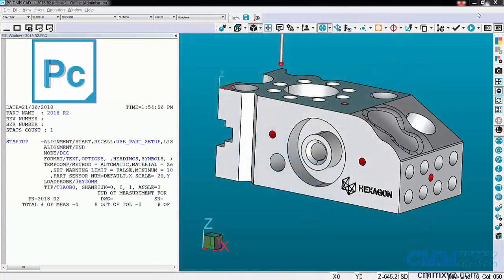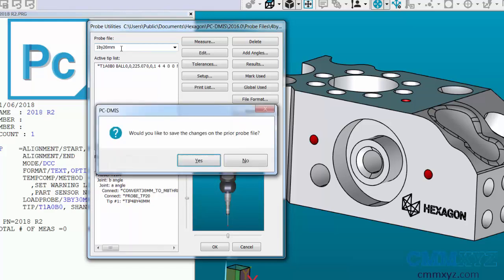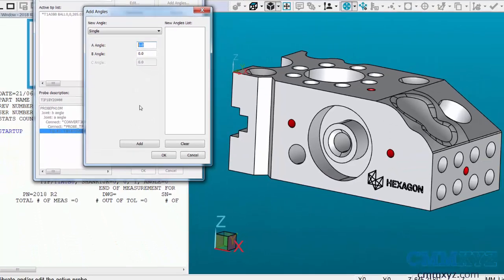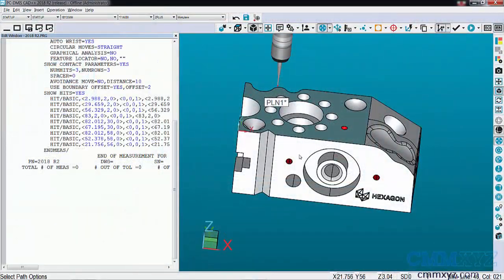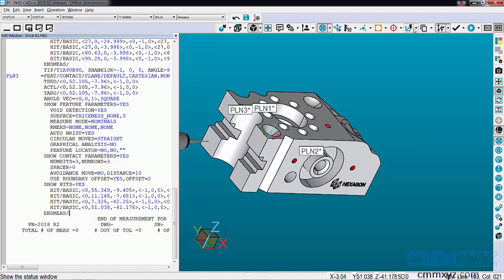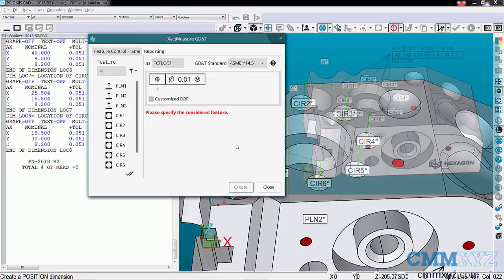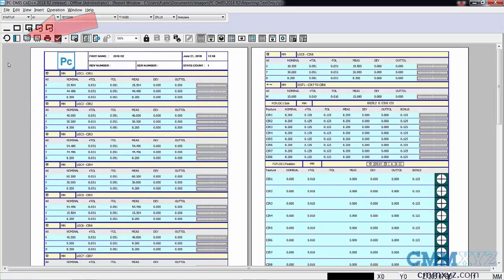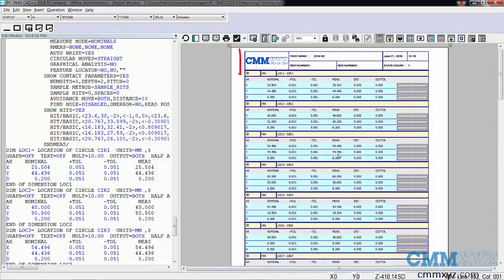What's new in PC-DMIS 2018 R2 | PC-DMIS Tech Tips - CMMXYZ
This Tech Tip Video from CMMXYZ gives a sneak peek at the  release of PC-DMIS 2018 R2. Some of the highlights include a "favourites" list of common probe items as well as a totally redesigned XactMeasure GD&T dialog box.

Hey there. So in this video I'm going to give you a sneak peek at the upcoming release of PC-DMIS 2018 R2. So at this point, it is still in the preview stage, still in the development stage, but it should be released shortly. So I've narrowed it down to just about four features that I really like and I'll just give you a quick demo of that, starting with probe utilities. A lot of changes here, a lot of nice new enhancements I wanted to show you. So I just have a shortcut icon on my toolbar, I'll just open up Probe Utilities. So I'll build a new probe and I'll just go through some of the new enhancements. So let's see, I wanted a 4 by 40 mm probe, so I just first name it, hit Enter. And here we go.

So, Empty Connection #1 in this probe, I need to get my converter from the list, CONVERT30MM_TO_M8THRD. So I'll just build the probe, start to finish, then I'll show you some of the new enhancements.

So, the first thing I wanted to show you is what's called the favorites option. So you can see it there, it's a little star, put my mouse over it. So what that means is any of these items, if I use them commonly, which we will be using, a TP20, you'll always use most likely if you have this set up, the converter as well. So what we can do is select the item that we'll use repeatedly, right click and select Favorite. And you can see the asterisk beside it in the build, in the probe description, I should say. Again, do the same thing for the converter, right click, select Favorite. And even the tip, we can do as well, if this is a common tip we wanna use in another build. So the way it works is when we build another probe, we can just quickly access these three items from the list instead of trying to go and sort through the many items in the library of available tools.

Okay. So I'll build another probe and I'll show you how the Favorites button works. So let's say we're gonna do a...say a 1 by 20. So I'll save the changes for the previous one, that's okay. Okay. So now, I need that converter again. So what I'll do is instead of looking in the list which is huge, I'll just hit the star or the Favorites button, and now the drop-down will only show one. So it's a quick way to get that. I really like this change. So I keep the Favorites button pressed, and because I need my TP20, guess what? It's the only item there in the favorites list that will fit in that converter. So now I need a 1 by 20. It's not in my favorites, I can do that later, so I'll need to actually look that one up. Not a big deal. So there it is there. So that's it. That's pretty cool, I love that option.

The other option is the shopping cart option. So this is if you've broken a tip, you've damaged one, or you just wanna get some extra ones. Just highlight the item, the TIP1BY20MM in this case, and add it to the cart. And you can view the cart here. So this is still in the development stage, but this is soon to be released and it's a nice way to just itemize your purchases. It's kind of tied in with online shopping which everyone does nowadays. So it's a nice way to get to a grocery list of the tips that you need, and then that can be sent directly to your distributor. Okay. So I'm just gonna cancel that.

Okay. So, sticking with probe utilities for the time being, let's say we were using this probe file and we need to add angles. So you'll notice this is quite a bit different than it has been in the past. It's a smaller box and it has this new drop-down menu. So the Single selection of probe angles, this is where you would just enter the A, B angle. From Grid, that's still available, but it's just hidden until we select it in the drop-down. And Multiple is when we do the range of selections.

And the new one, From CAD, so this is really cool. So what that means is if the CAD model is visible there, and let's say I wanted to measure this circling, I knew I needed to measure this board here on an angle. I didn't know what the angle was. If I just click on the surface, automatically populates that angle and even the probe is shown at that angle as well. So in this case, it's the A30.0 B-90.0. So I really like that feature. So I can add that.